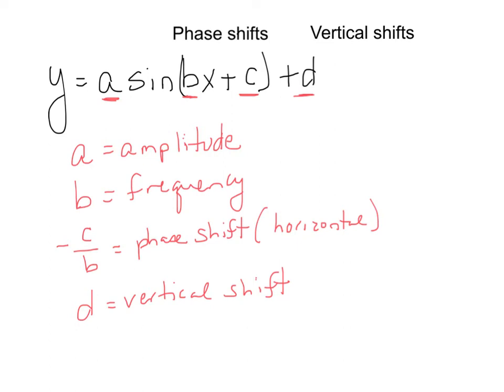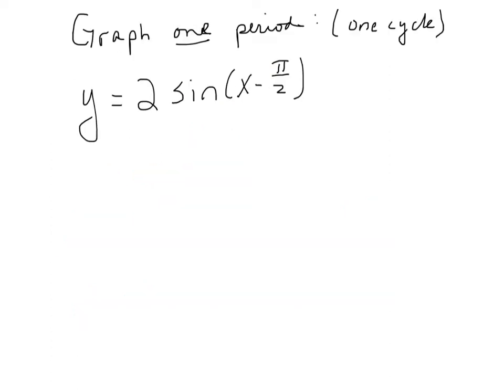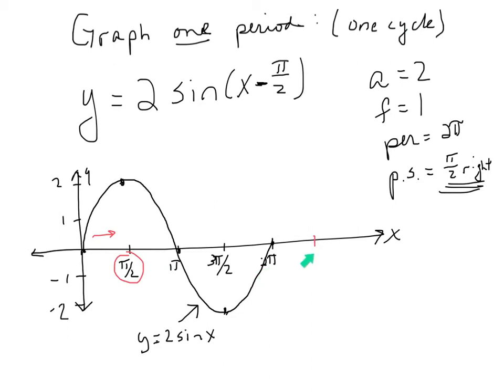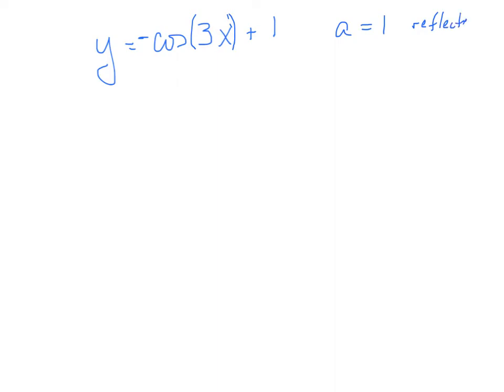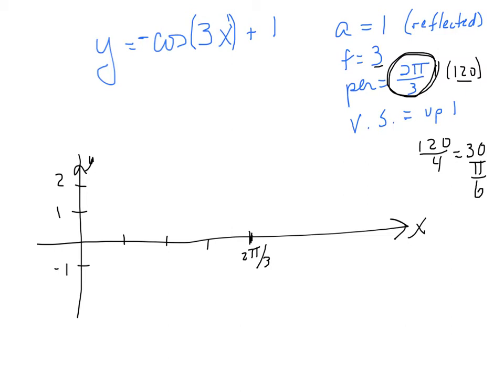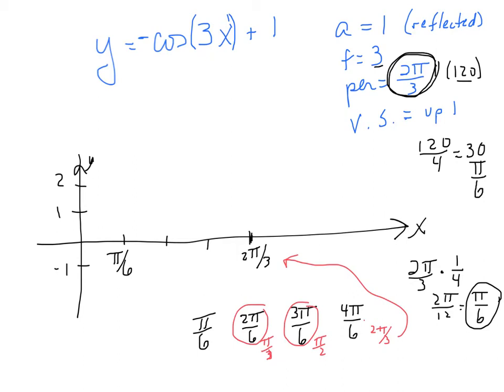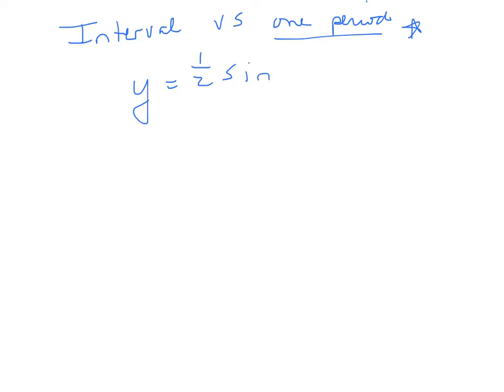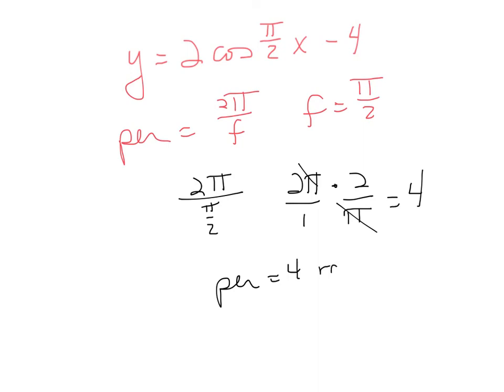phase shift, vertical shift